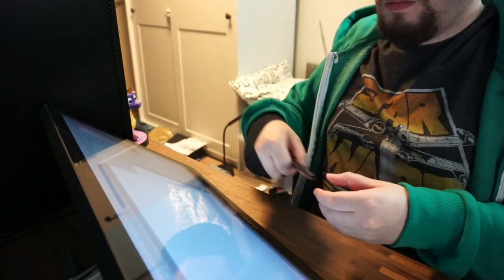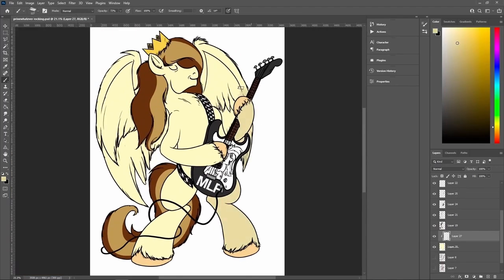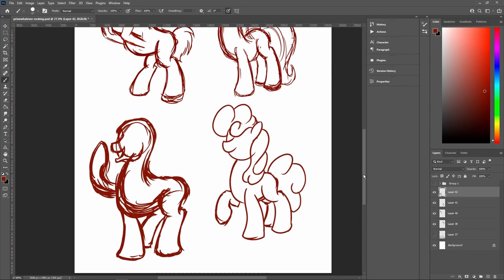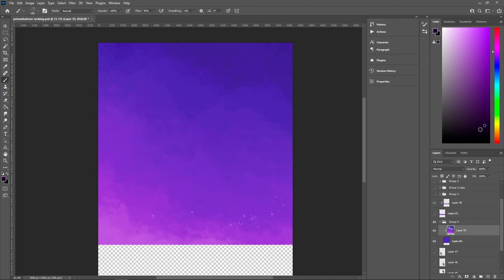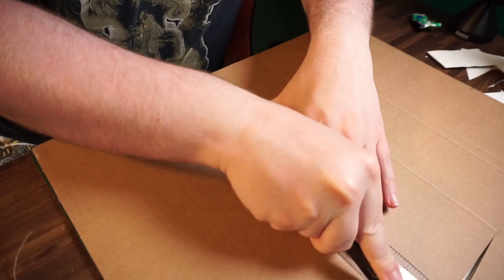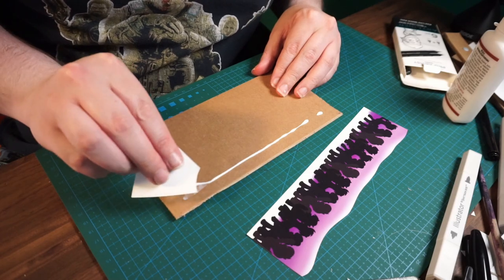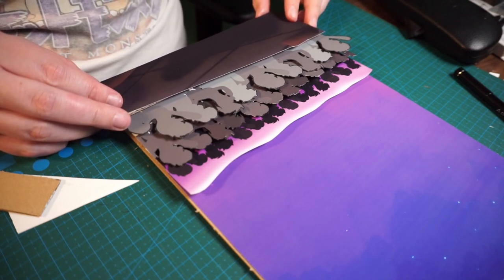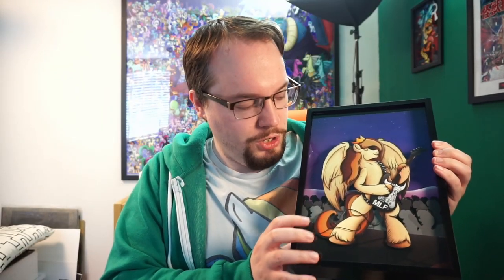I Make 3D Cardboard Art For PrinceWhateverer!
You guys voted for it and here it is!

To see what i am up to every day!